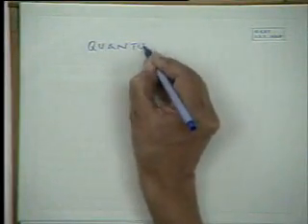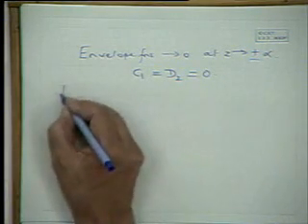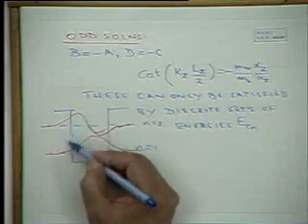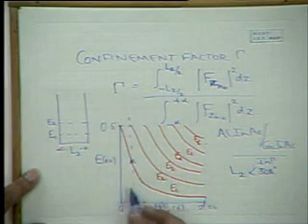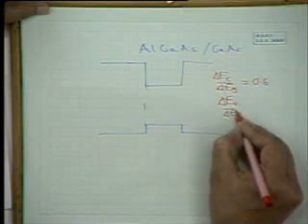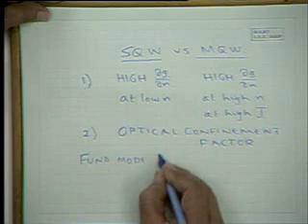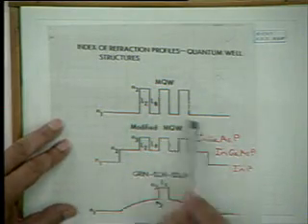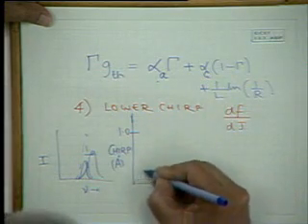39. Quantum Well LASERs - II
1. Introduction to Optoelectronics
 2. Optical Processes in Semiconductors
 3. Direct and Indirect Gap semiconductors
 4. Heavy Doping Effects
 5. Excitons and Lattice Vibrations
 6. Electric and Magnetic Field effects
 7. Excutons in Quantum wells
 8. Luminescence in solids
 9. Radiatne Recombination and Absorption
 10. Recombination Mechanisms
 11. Non Radiative Recombination
 12. Auger and Surface Recombination
 13. Fundamentals of Photodetectors
 14. Background Fluctuations and Noise
 15. Thermal Detectors and Noise
 16. Quantum Detectors - 1  PE and PC
 17. Quantum Detectors - 2 PE and PC
 18. PIN Detectors
 19. Resonant cavity dectors
 20. Avalanche Photodiodes (APD)
 21. Quantum Well Infrared Detector
 22. Light Emitting Diodes - 1 (LEDs - 1)
 23. Light Emitting Diodes - 2 (LEDs - 2)
 24. Light Emitting Diodes - 3 (LEDs - 3)
 25. Semiconductor Lasers - 1
 26. Semiconductor Lasers - 2
 27. Threshold Current Density
 28. Confinement Factor
 29. Stripe Geometry Lasers
 30. Radiation and Device Fabrication
 31. Optical Emission Spectra
 32. Gain in Semiconductor Lasers
 33. DFB and DBR Lasers
 34. vesels and strained layers
 35. Quantum Confinement
 36. Quantum Confinement - II
 37. Quantum Well LASERs
 38. Seed Devices
 39. Quantum Well LASERs - II
 40. Electro Optic Modulators
 41. Electro Optic Modulators - II
 42. OEIC and Systems Applications